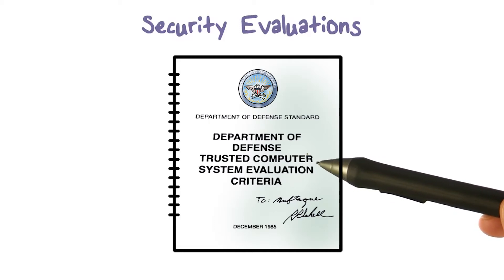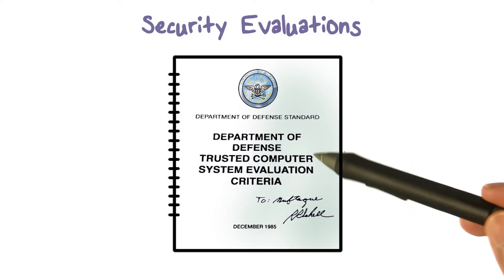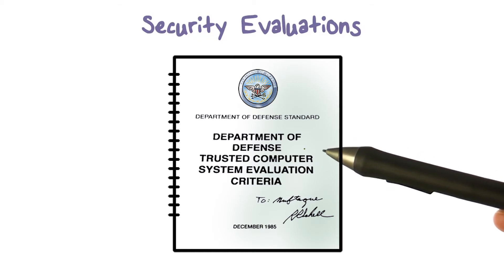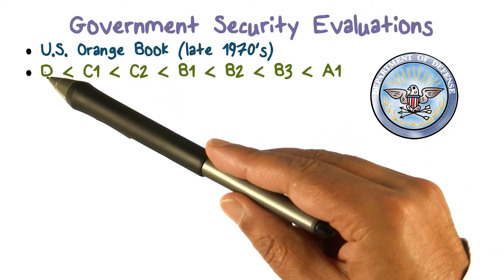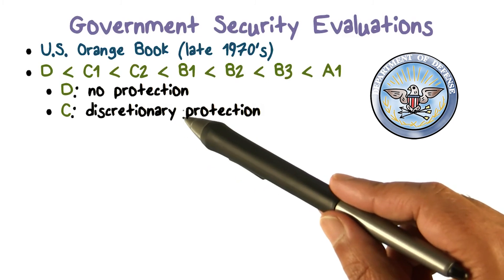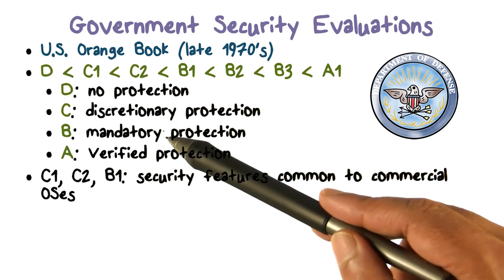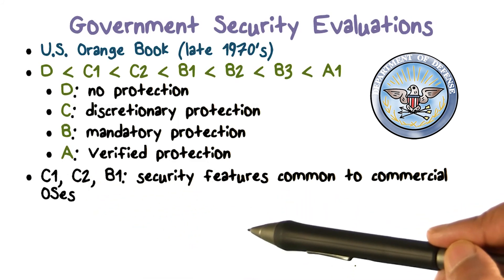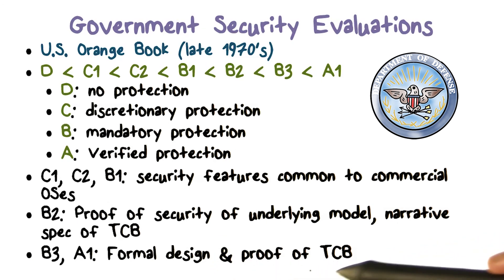Security Evaluations: The Orange Book